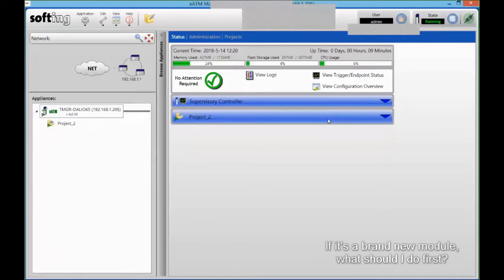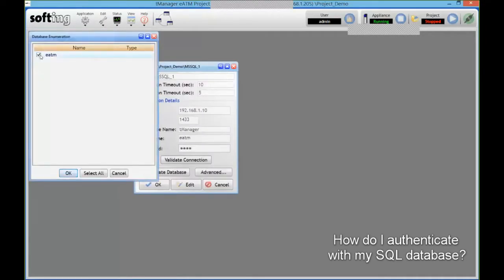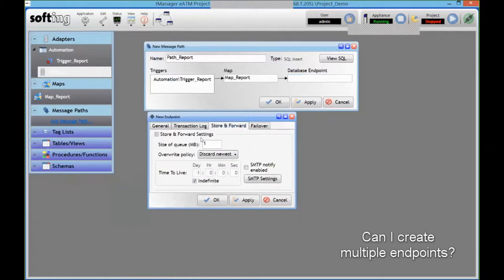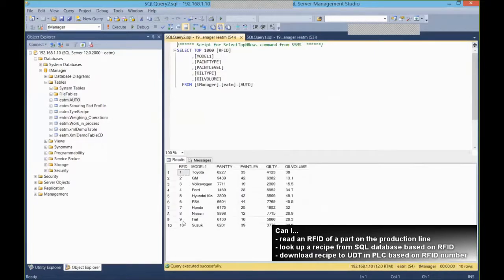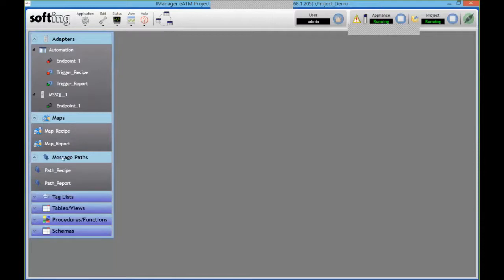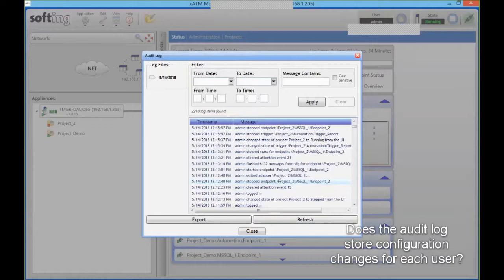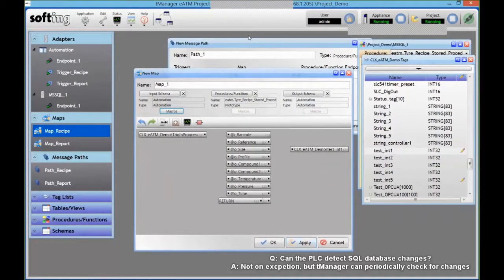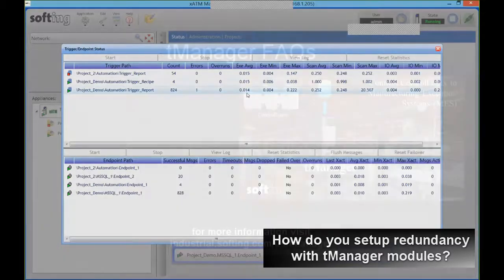tManager Training. FAQs.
Softing tmanager training.  Connect a Rockwell ControlLogix or CompactLogix to an SQL database for monitoring key performance indicators, track and trace, downloading recipes, or quality monitoring.